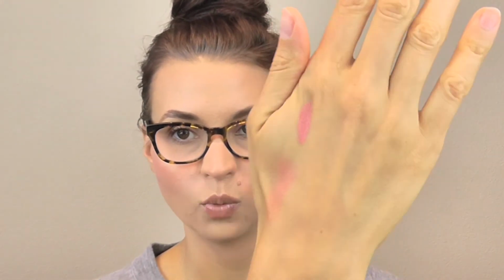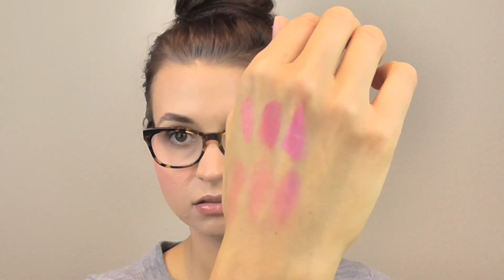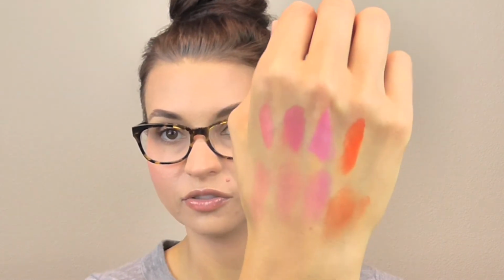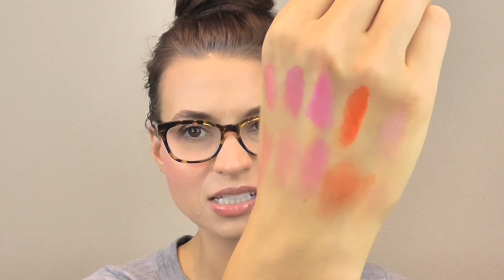TUESD-YAY or NAY? ILLAMASQUA BLUSHES - Powder, Cream, Velvet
Hello friends!  Here is a quick review with swatches of my collection of Illamasqua blushes.  I totally love the powder and cream formulas, but the velvet blusher just wasn't really my thing and it dried out way too quickly.  The powder and cream blushes are super pigmented and they will last you FOREVER - I have had mine a year and a half and it hardly looks like I have even touched them.  I would recommend just ordering Illamasqua from their website in the UK - shipping can be annoying if you live outside of the UK, but these products are definitely worth it (along with their Skin base foundation - check out my YAY or NAY on that baby below!).

ILLAMASQUA VELVET BLUSH - discontinued

*All products shown were purchased by me and all opinions are my own.